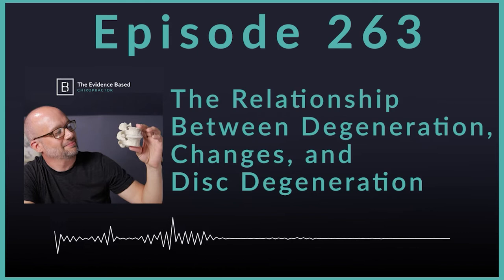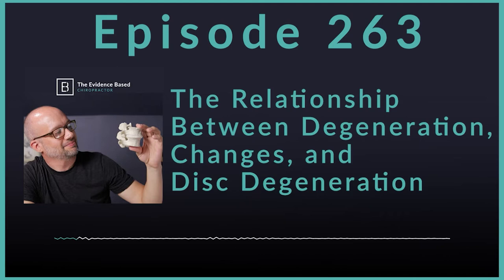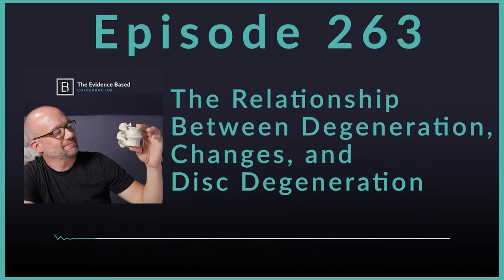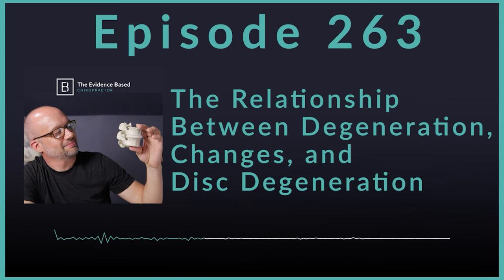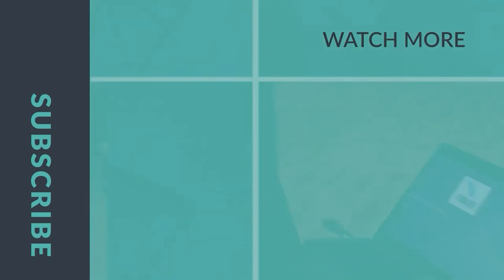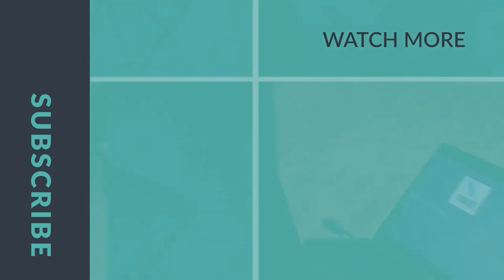The Relationship Between Degeneration, Modic Changes, and Disc Degeneration | Podcast Ep. 263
New research from Neurospine updates our understanding of the relationship between degenerative changes, modic changes, and disc degeneration in the cervical spine.

Episode Highlights-

Relationship Between Endplate Defects, Modic Change, Facet Joint Degeneration, and Disc Degeneration of Cervical Spine

Jeff Langmaid is a chiropractor, author, and speaker. He built the world's largest research-focused chiropractic communication service, The Evidence Based Chiropractor. He also is the founder of Chiro Office Coverage. Throughout his career, he has been featured on Yahoo Health, MSN Health, CBS, ABC, Prevention Magazine, Chiropractic Economics, Circle of Docs, The Chiropractic Philanthropist, amongst others.

The Evidence Based Chiropractor YouTube channel is designed to provide immediate, action-able knowledge regarding chiropractic, communication, business, and marketing. All to help you grow and develop your practice.